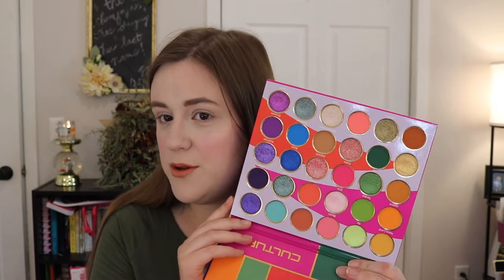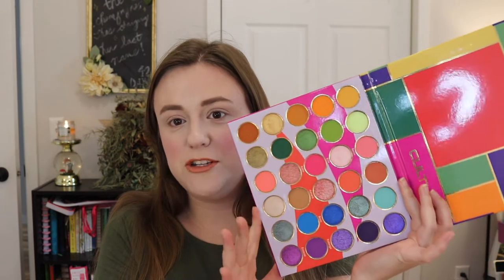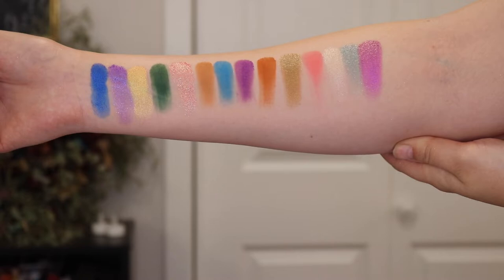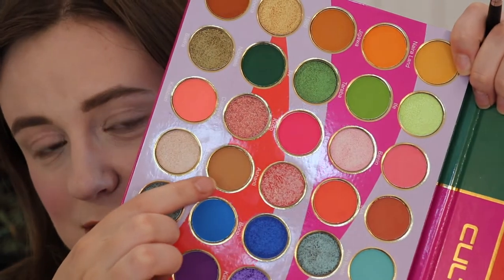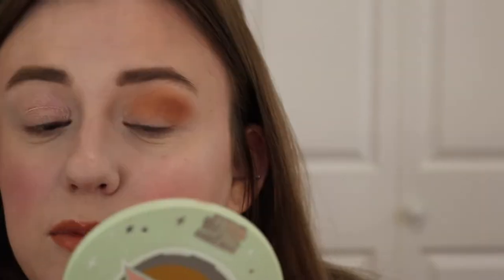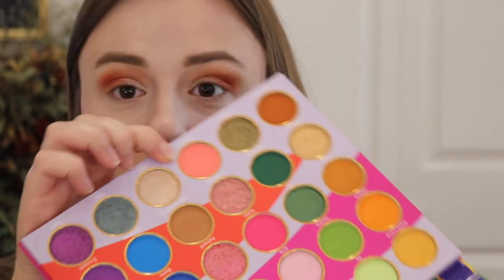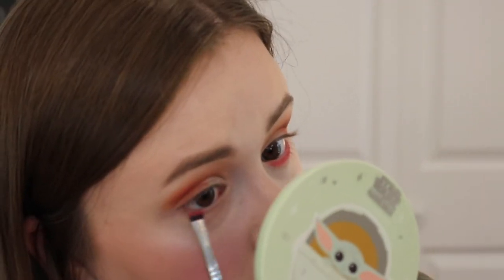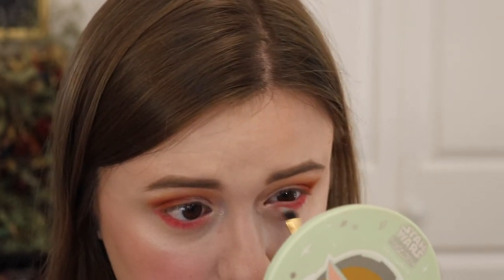JUVIA'S PLACE CULTURE PALETTE REVIEW! | Best Colorful Palette Yet?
Hi Everyone!
Today I’m reviewing the Juvia's Place Culture palette! When I saw this in Ulta, I knew I immediately had to review it!

You can purchase Merit Beauty products using my link (I do receive some compensation for any purchase using this link!

Juvia’s Place Culture Palette

M A K E U P   W O R N:

FACE:
ELF Poreless Putty Primer
Milani Conceal and Perfect Foundation \\ 00A
Tarte Shape Tape Ultra Creamy Concealer \\ 12B Fair Beige
ELF Camo Powder Foundation \\ Fair 120N
Physicians Formula Butter Cookie Bronzer
Huda Beauty GloWish Blush \\ Charming Cherry
Ofra Highlighter \\ Pillow Talk
Colourpop Loose Highlighter \\ In The Groove

EYES:
ELF Instant Lift Brow Pencil
Anastasia Beverly Hill Brow Freeze
Juvia’s Place Culture Eyeshadow Palette
Milani The Tank Liquid Liner
Tarte Big Ego Mascara
Pacifica Vegan Collagen Fluffy Lash Mascara

LIPS:
Colourpop x Star Wars Lipstick \\ Dark Lord
Ulta Beauty x Thor Love and Thunder Lip Gloss \\ Eternity
Colourpop x Star Wars Mandalorian Lip Oil \\ Grogu